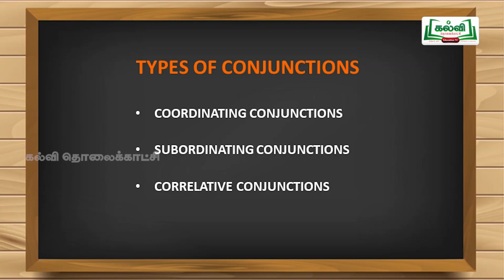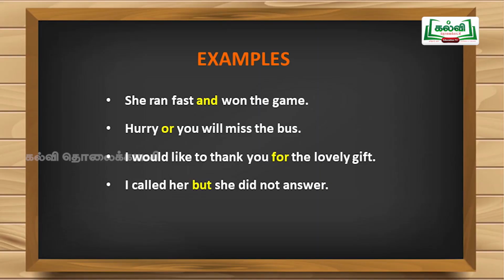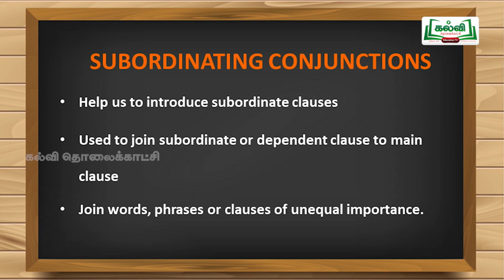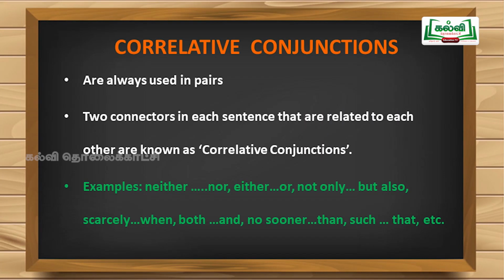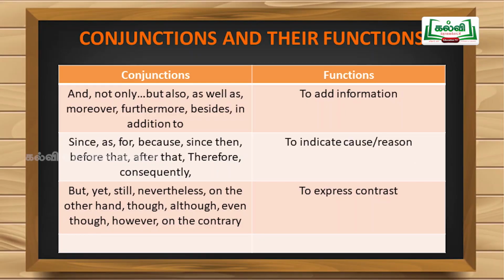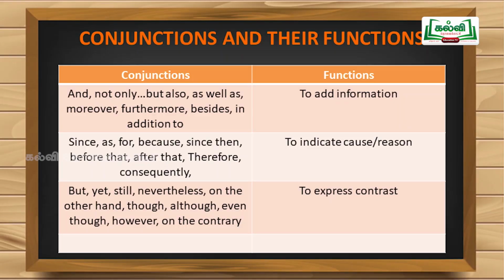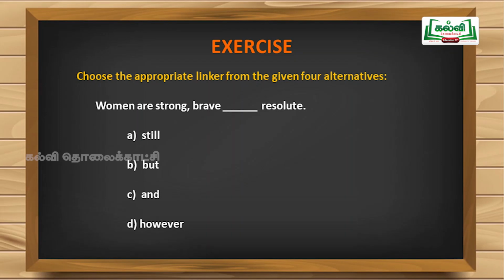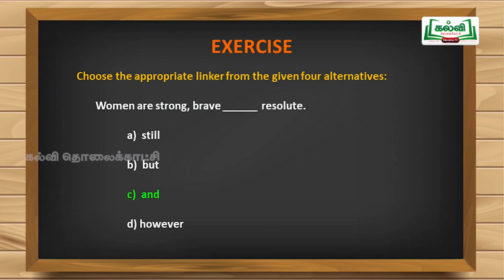Class 10 | English | Unit 4 | Grammar | Conjunctions | Tamil Medium | Kalvi TV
Class 10, English, Unit 4, Grammar, Conjunctions, Types of Conjunctions, Explanation of Conjunctions, Exercises